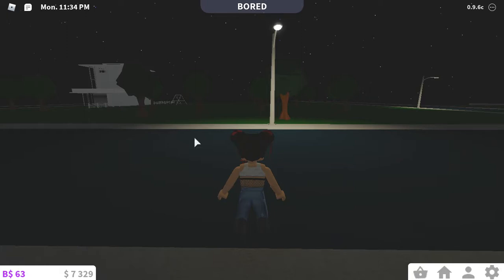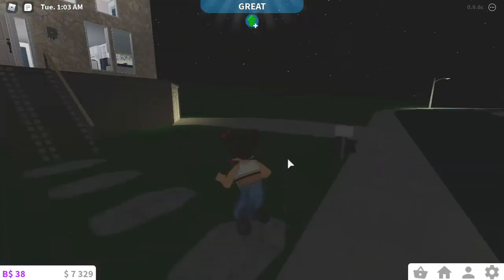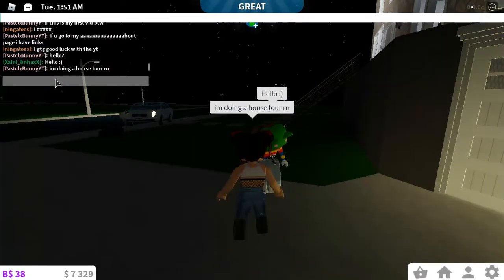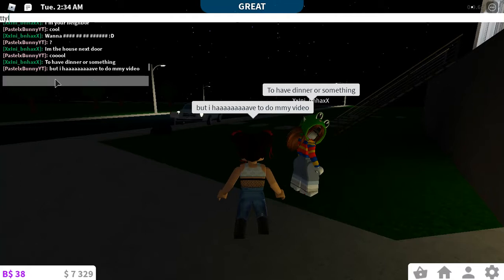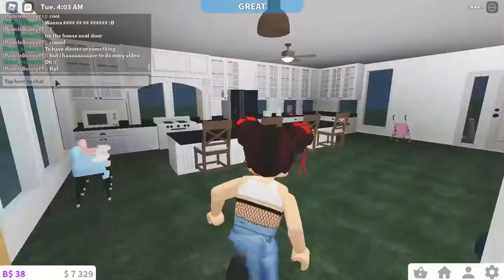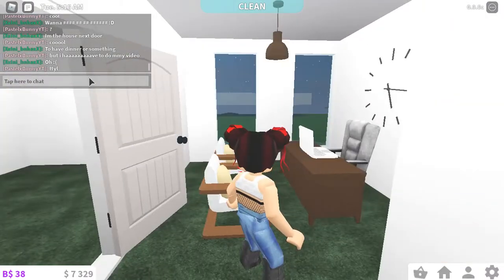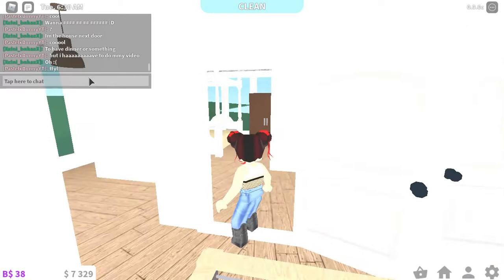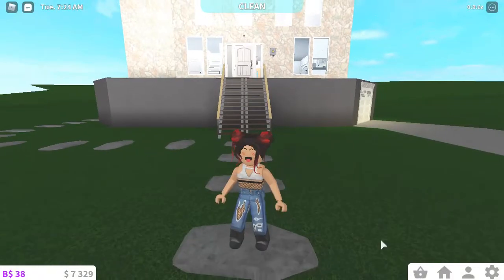My Brand New Family House Tour *-Roblox Bloxburg-*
this is my first video and my brand new bloxburg role-play family home i will not be doing a house build on this because this house took me way too long but i will do some custom builds on the two custom building items i made anyways smash that like button hit subscribe and turn on those post notifications! and without further or do lets get started and ENJOY!